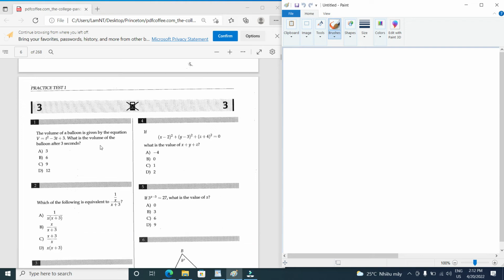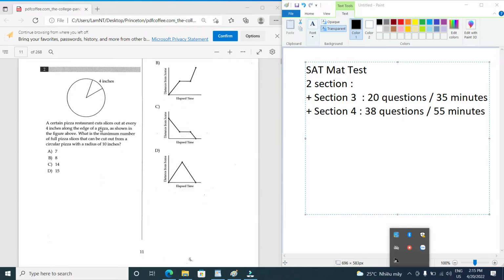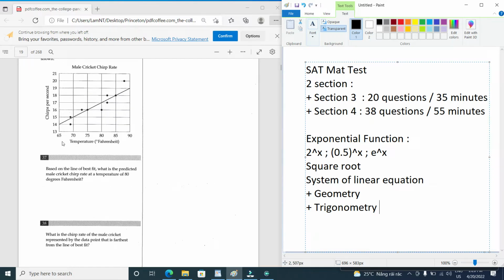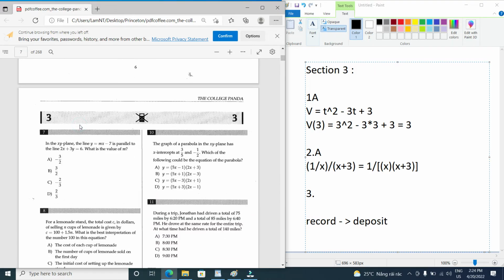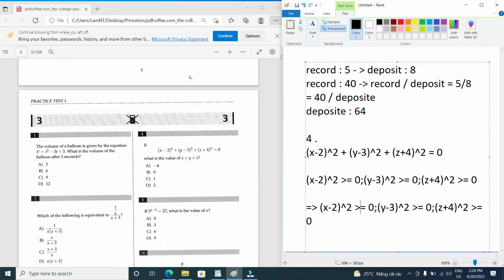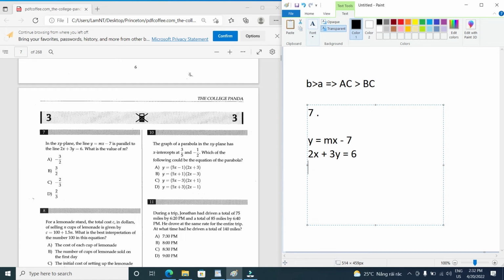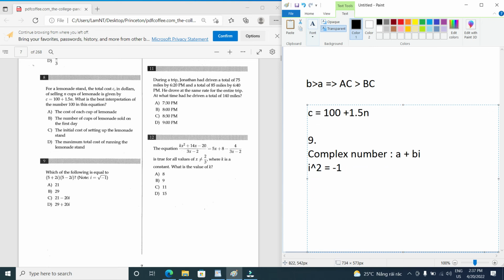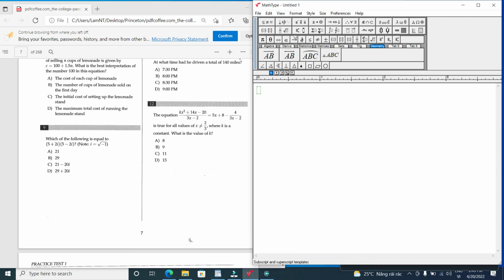SAT Math - The College Panda's SAT Math: Practice Test 1 .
SAT Math - The College Panda's SAT Math: Advanced Guide and Workbook for the New SAT Book.

SAT Math - The College Panda's SAT Math: Advanced Guide and Workbook for the New SAT Book. Practice Test 1 .